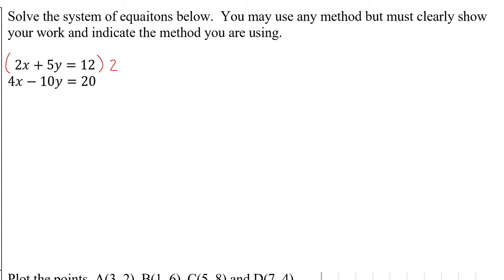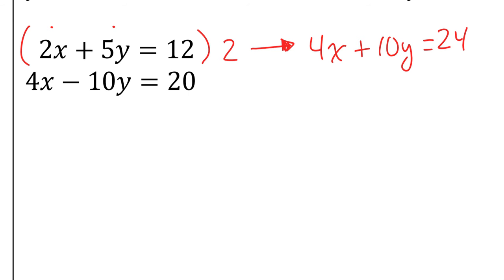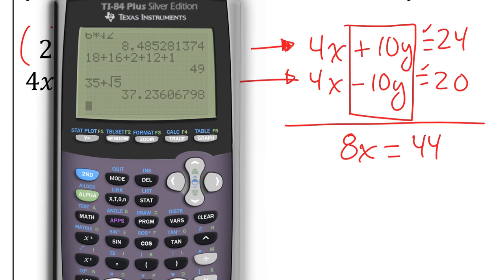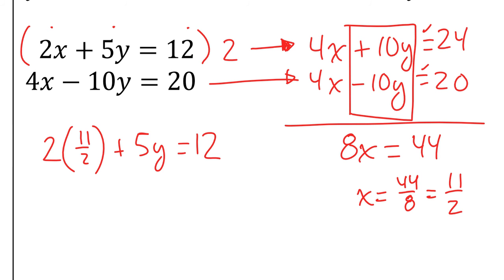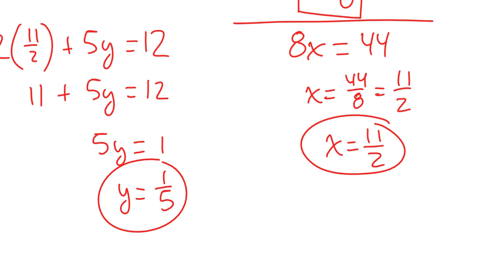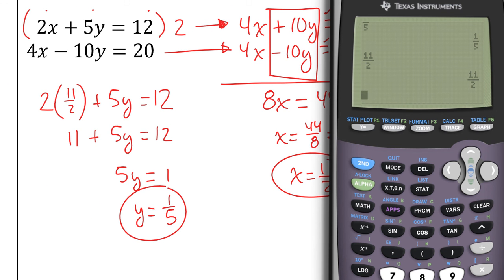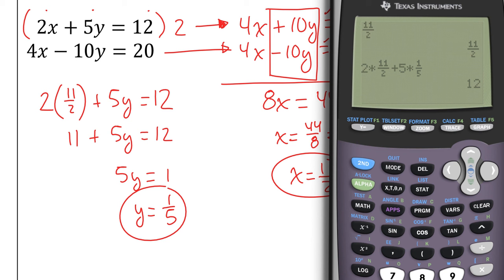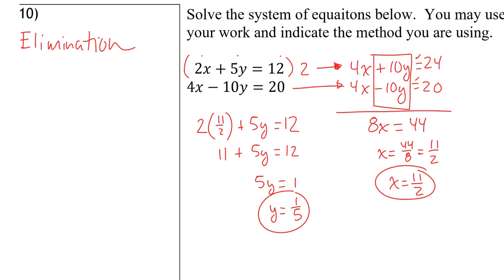H Chapter 7 Test Q10